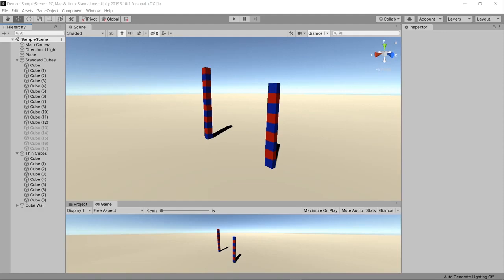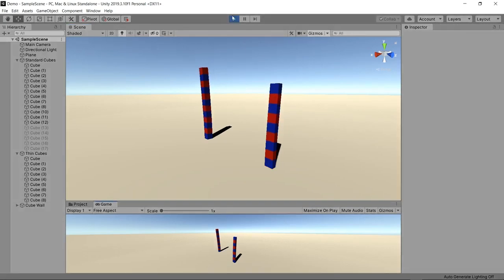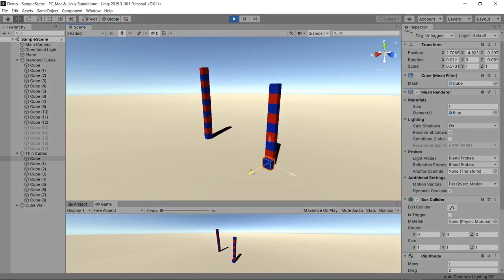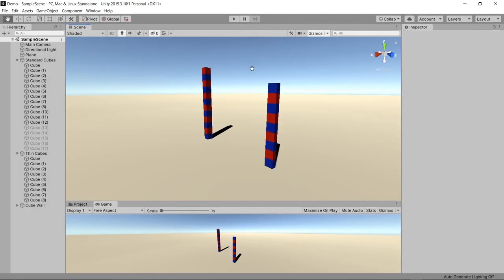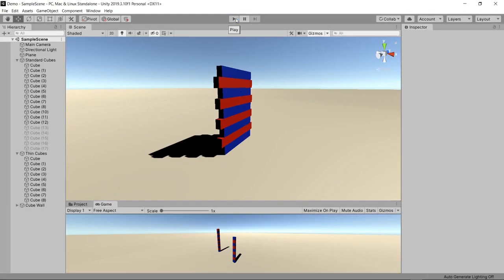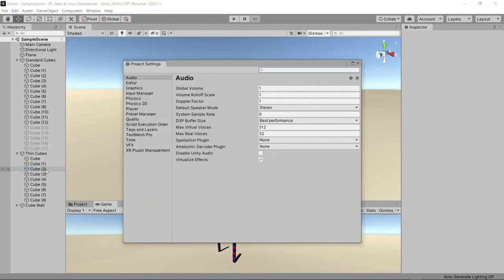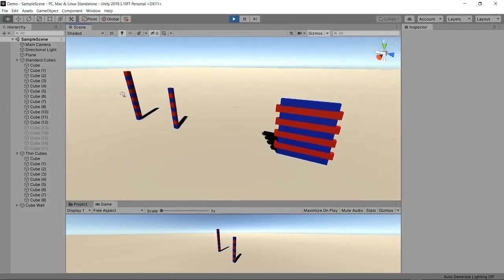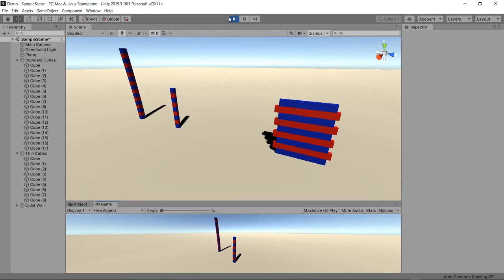RigidBody Falling Over? This Changes Everything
TL;DW tutorial on how to fix the issue of RigidBody objects falling over in Unity. When you make a stack of objects, do they keep falling down when you stack them too high? This quick tutorial will show you how you can minimize this problem and in some cases prevent it from happening altogether.

Chapters:
0:00 - Intro & Example
0:34 - Solution 1 (Meh)
1:01 - Solution 2 (Stacking Pattern)
1:22 - Solution 3 (Adaptive Force)